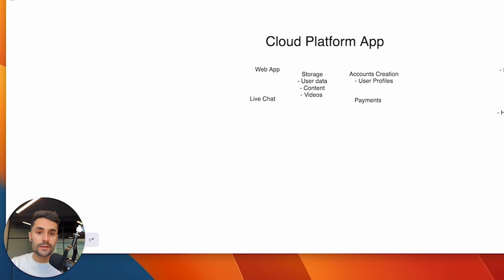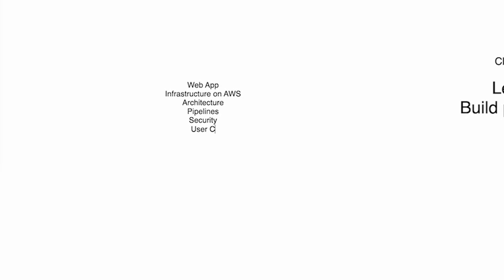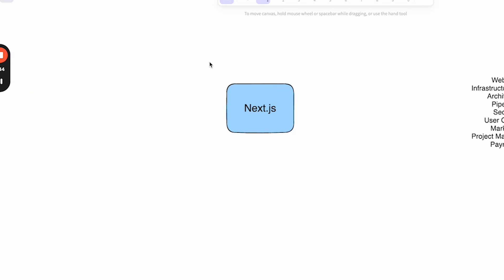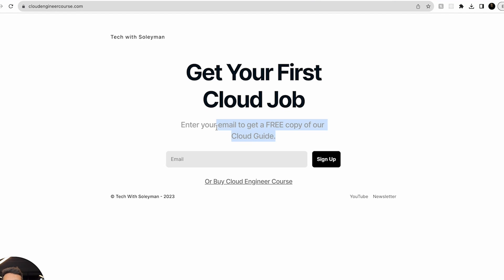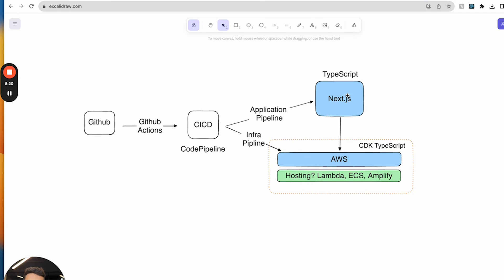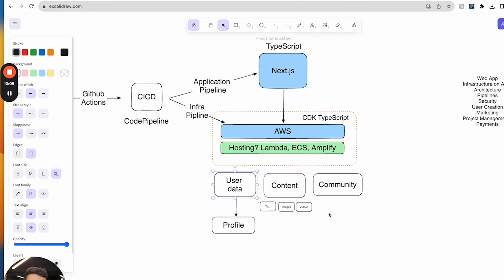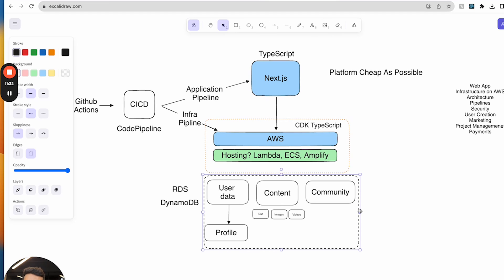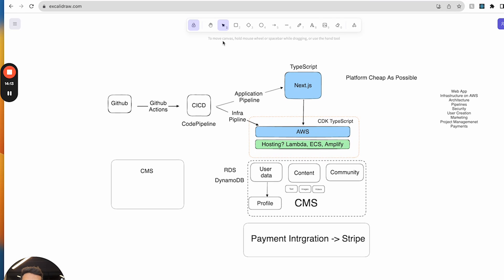Day In The Life of a Cloud Engineer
Office Tour - Day In The Life of a Cloud Engineer